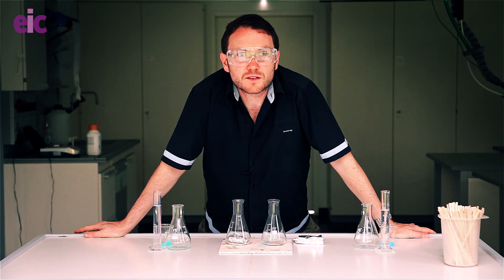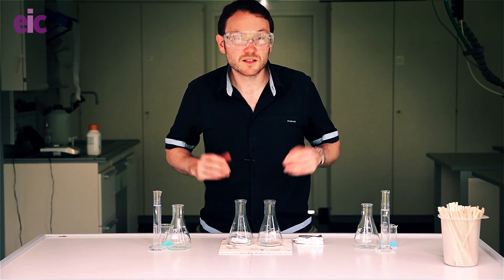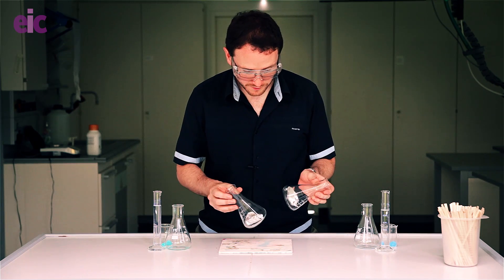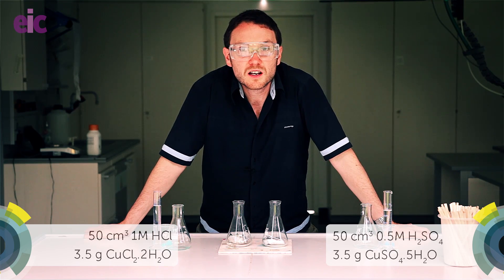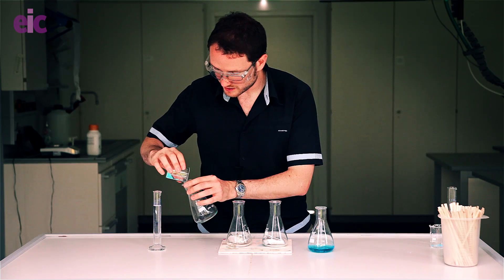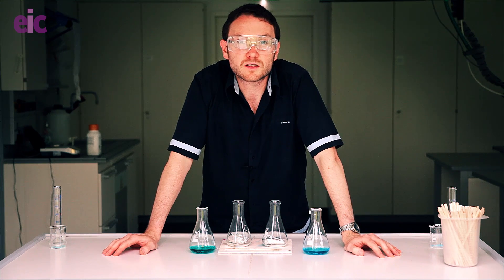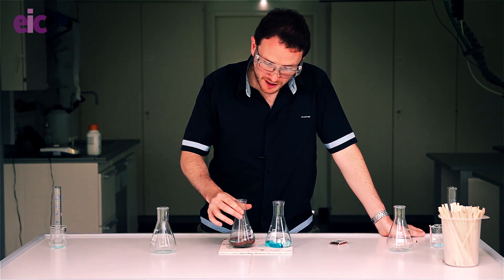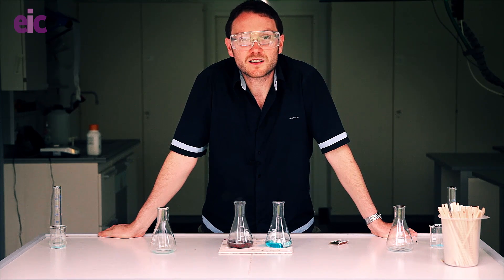Dancing flames - aluminium and the reactivity series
When teaching the reactivity series, aluminium’s protective oxide layer can make it difficult for students to see its true reactivity in the context of metals reacting with aqueous solutions. This demonstration shows the reaction of aluminium in solutions that students are likely to have already met. With a little practice, it has the added wow factor of burning with an eerie green flame that dances in the vessel as hydrogen is evolved.

Read the article that accompanies this video in the September 2014 issue of Education in Chemistry

This is part of the Education in Chemistry Exhibition Chemistry series: chemistry demonstrations to capture your students' imaginations